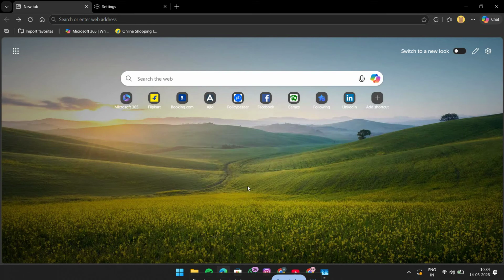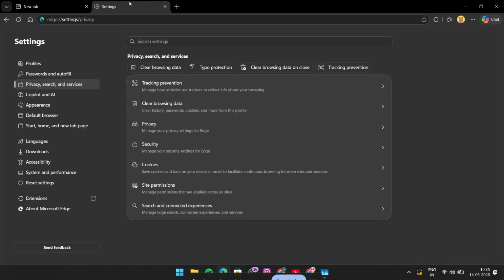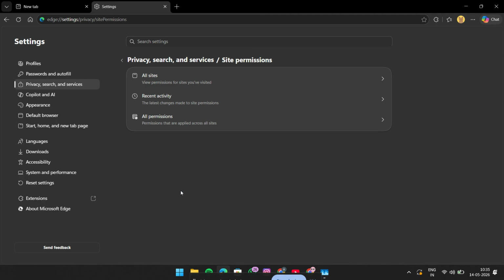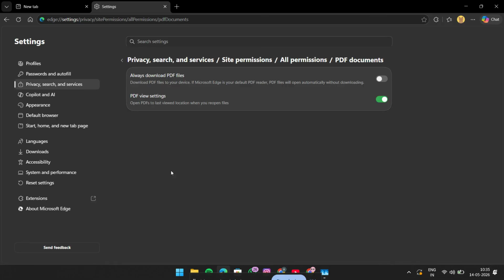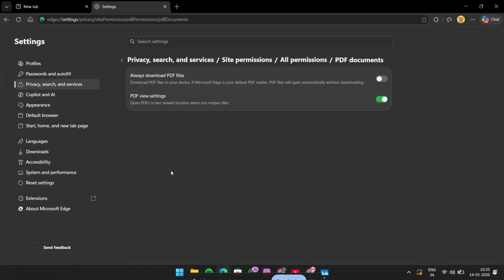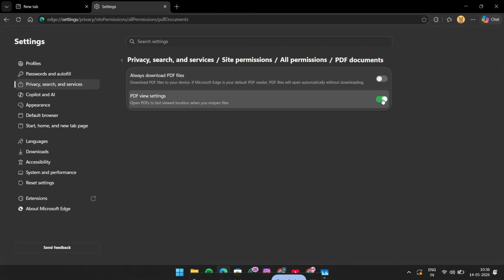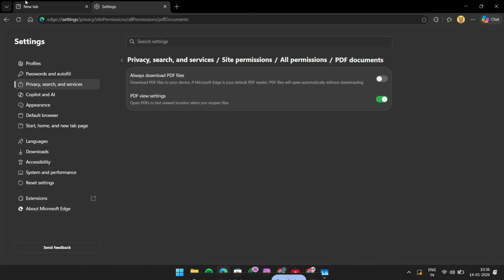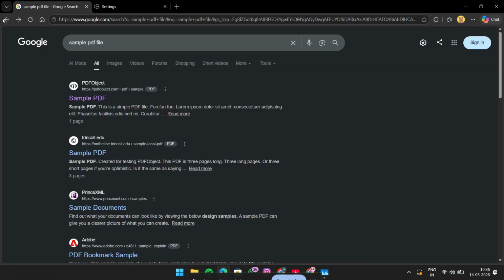How To Fix PDF Files Not Opening In Microsoft Edge (Easy Guide)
Learn how to fix PDF files not opening in Microsoft Edge with this simple step-by-step guide. Turn off automatic PDF downloads and enable PDF viewing so files open properly in the browser.

🕚Timestamps:
0:00 Intro
0:13 Open Microsoft Edge Settings
0:30 Go To Privacy, Search, And Services
0:46 Open Site Permissions And All Permissions
1:00 Select PDF Documents
1:12 Turn Off Always Download PDF Files
1:25 Turn On PDF View Settings
1:37 Test The PDF Fix
1:53 Recap And Outro

✍️What You'll Learn In This Video:
• How To Open PDF Documents Settings In Microsoft Edge
• How To Turn Off Always Download PDF Files
• How To Enable PDF View Settings In Edge
• How To Stop PDFs From Downloading Automatically
• How To Fix PDF Files Not Opening In Microsoft Edge

💡Pro Tips:
• Restart Microsoft Edge after changing the PDF settings for the fix to apply properly.
• If PDFs still download, clear your browser cache and test again.
• Check whether a website is forcing downloads before assuming Edge is the issue.
• Keep PDF view settings enabled so files open directly in the browser.
• Use Edge’s built-in PDF viewer for the fastest and simplest reading experience.